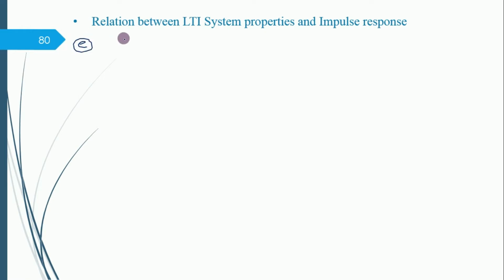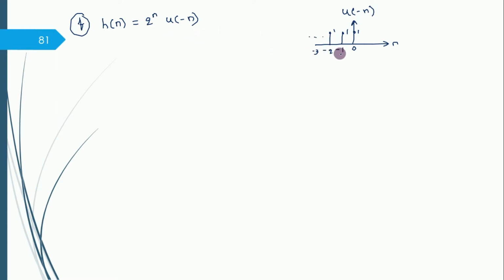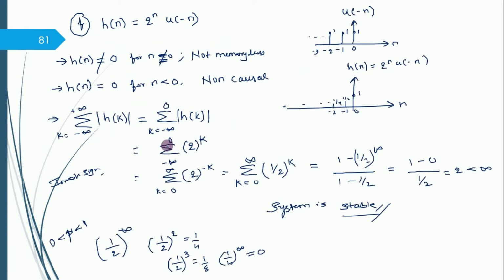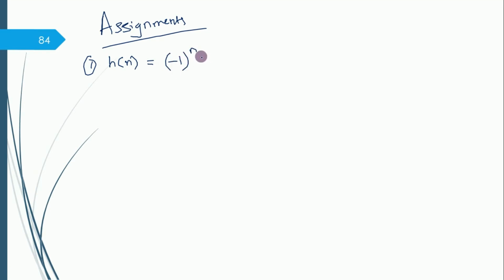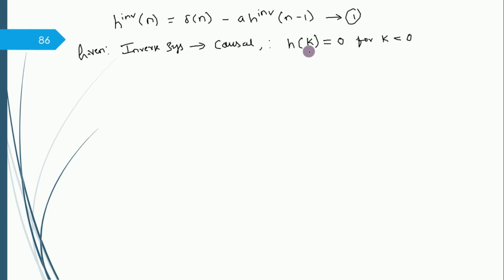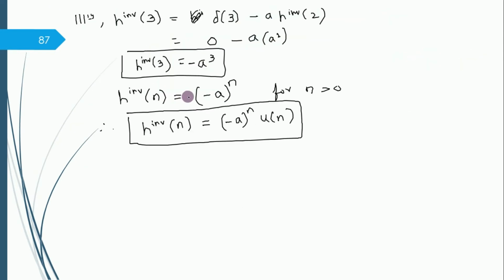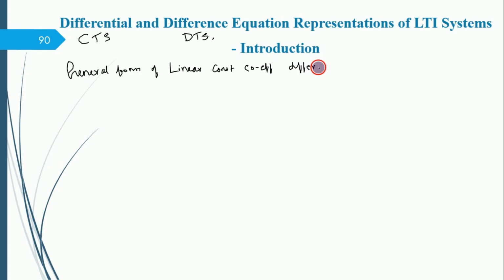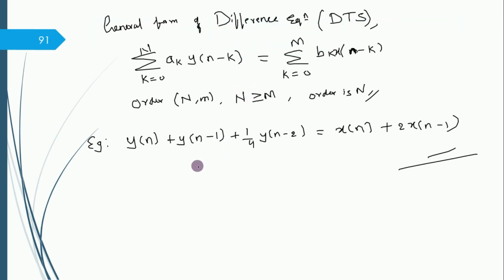Lecture 19: LTI System properities, examples, Introduction to Differential and Difference equations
LTI System properities, examples, Introduction to Differential and Difference equations